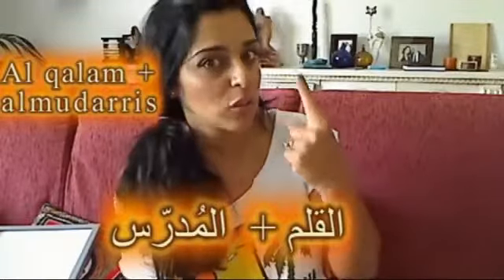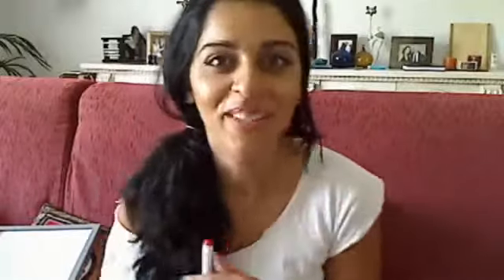Arabic Genitive Construction YouTube